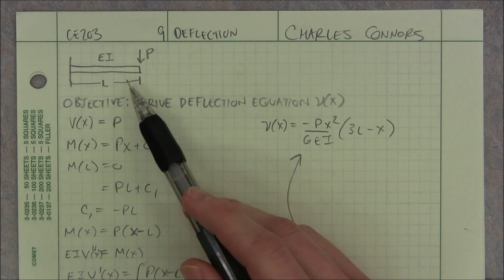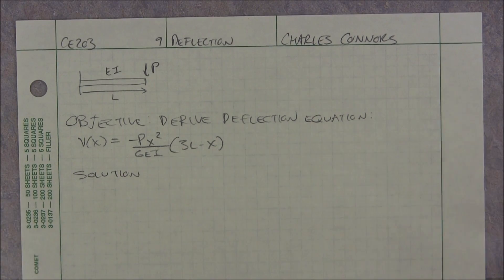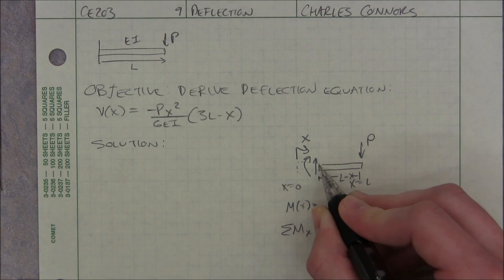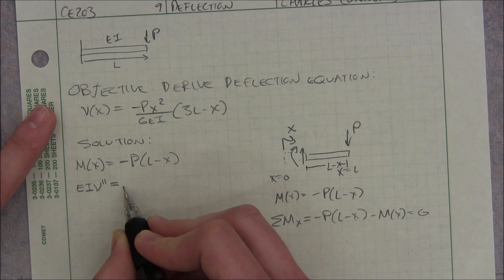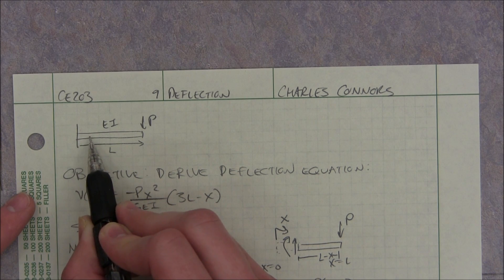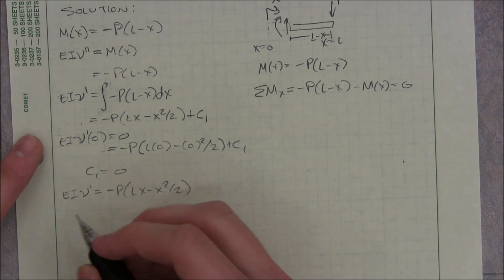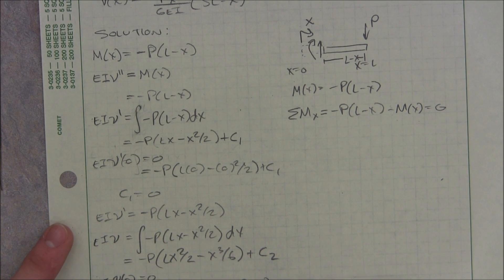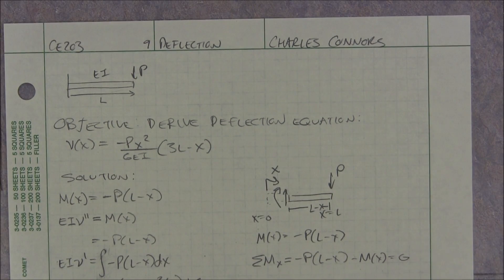Derive Deflection Equation - My TA Lab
Deriving the Deflection Equation of a cantilever beam with a concentrated load P at the end.